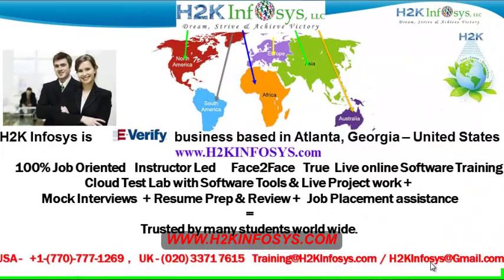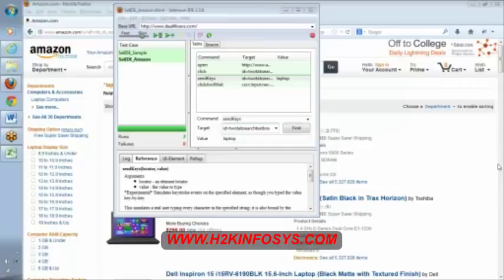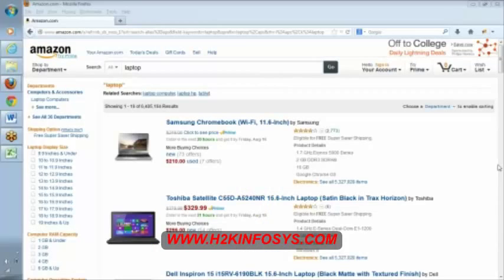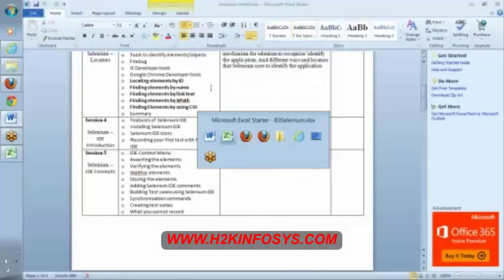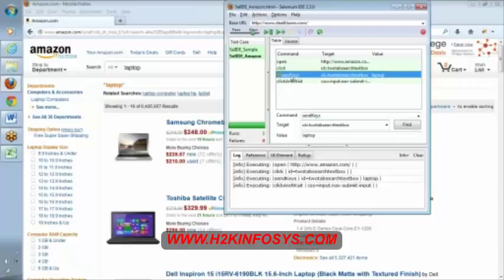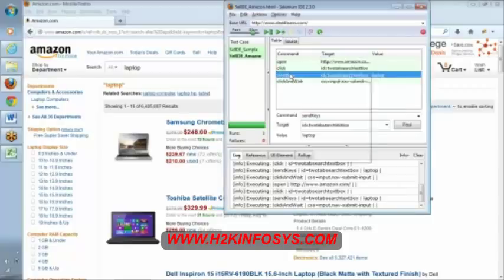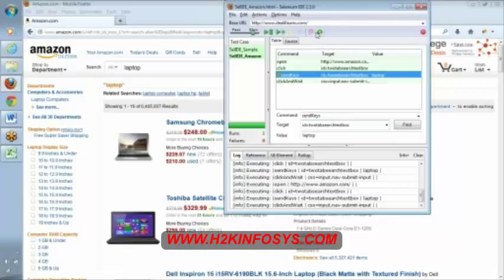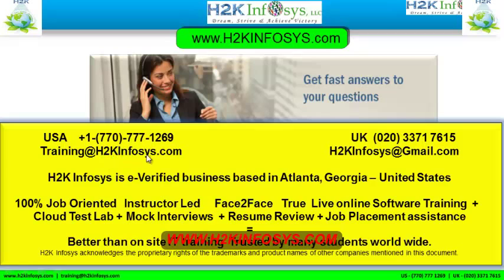Selenium Tutorial for Beginners | Keyword Driven Framework | Selenium Online Training | H2k Infosys